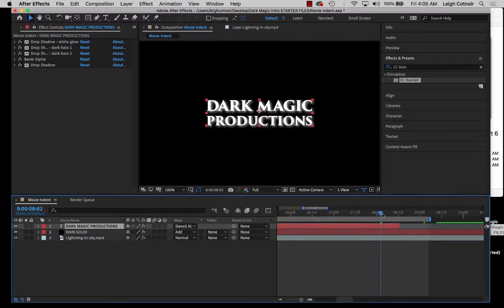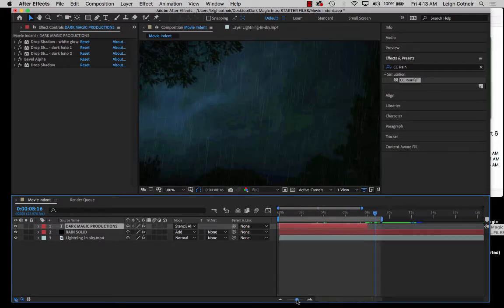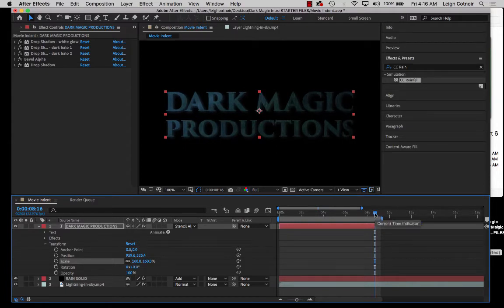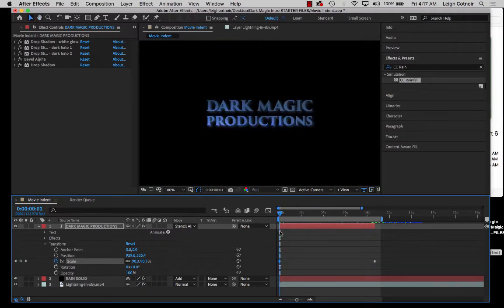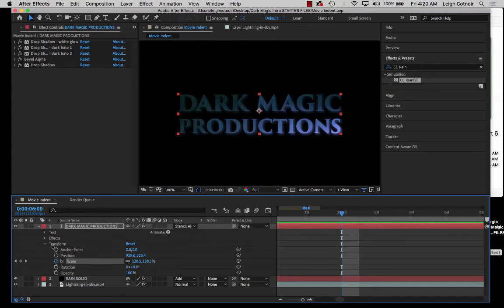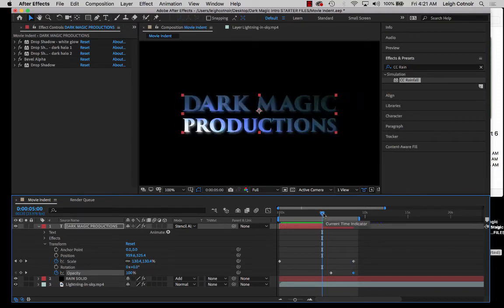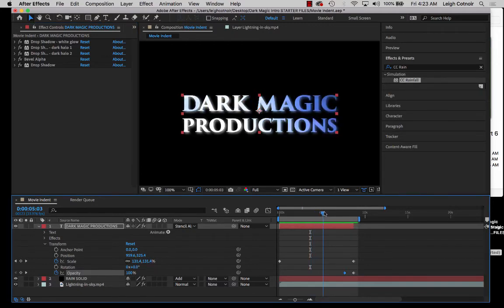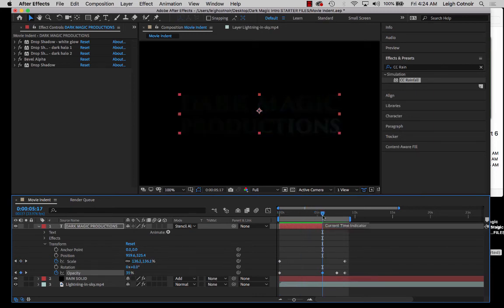MAT120 AE Indent Demo Part 6: Animating Text